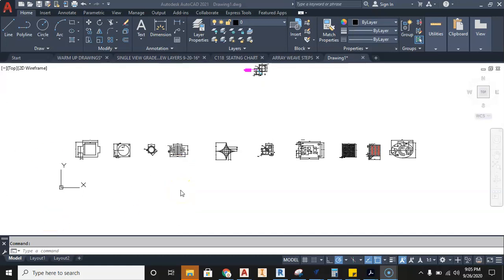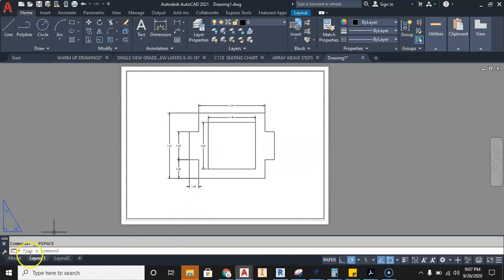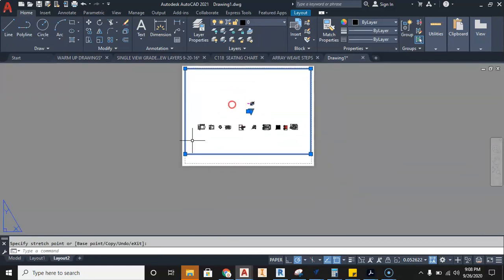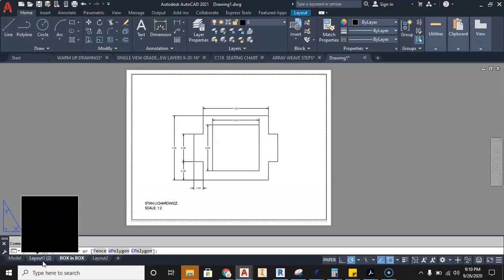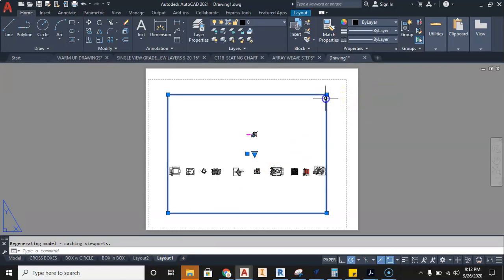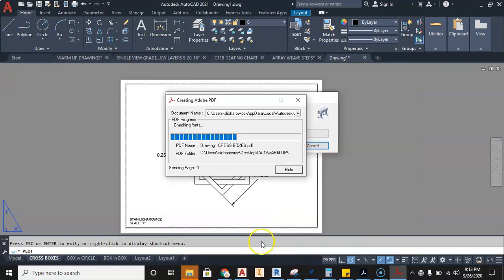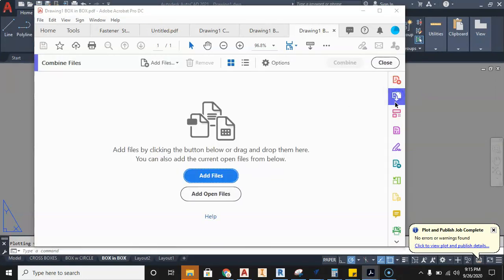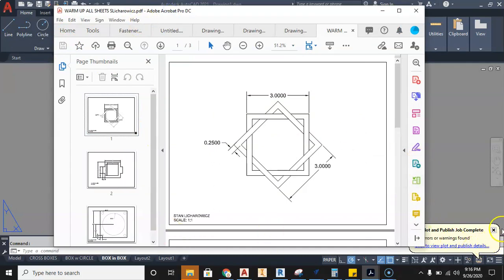AutoCAD - Warm Up Drawings - Set up Layouts - PDF- Bind PDFs